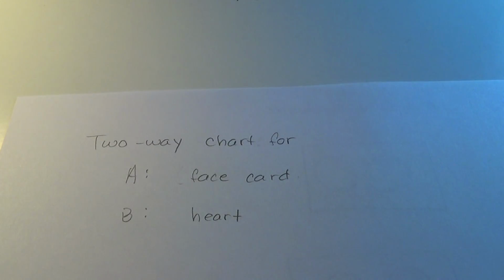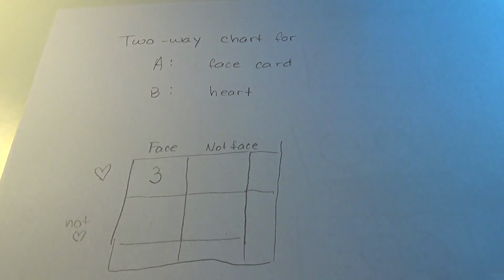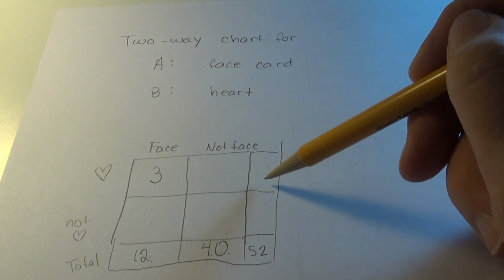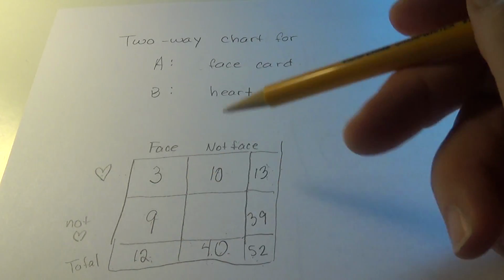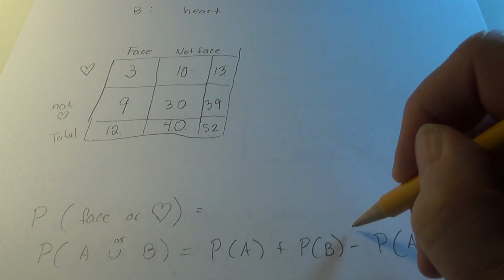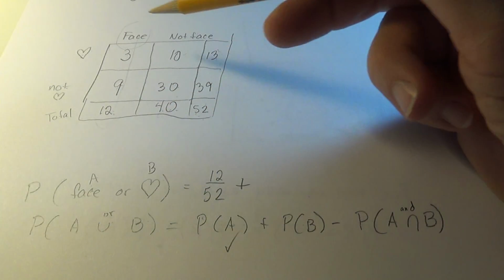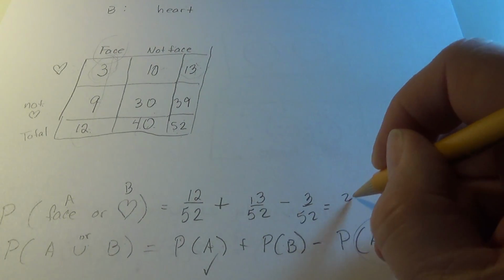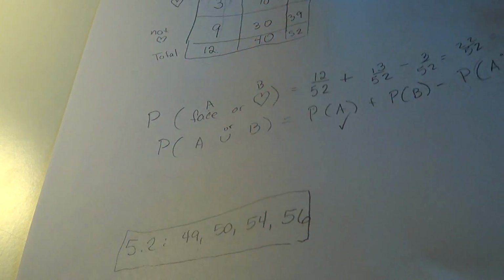Stat 12/4/15 Part 3